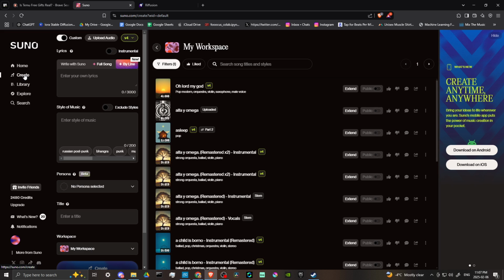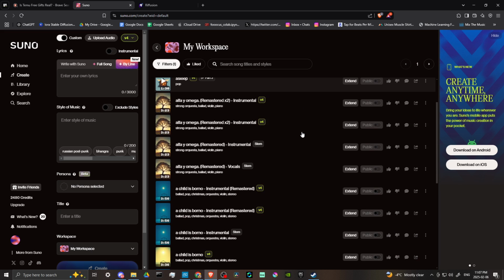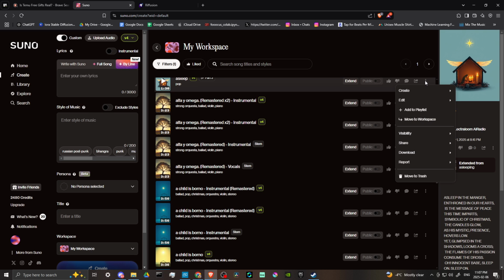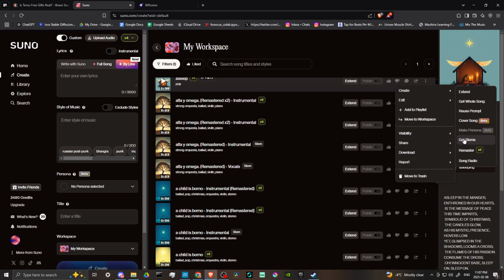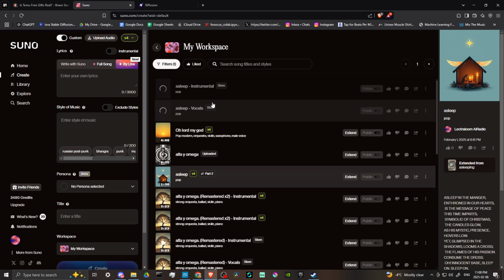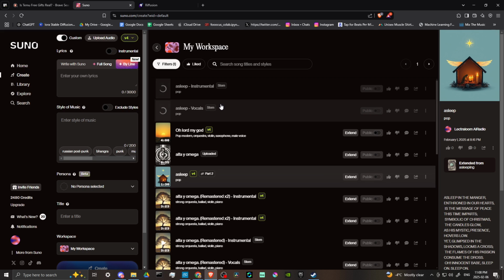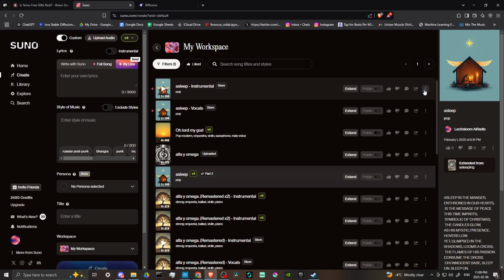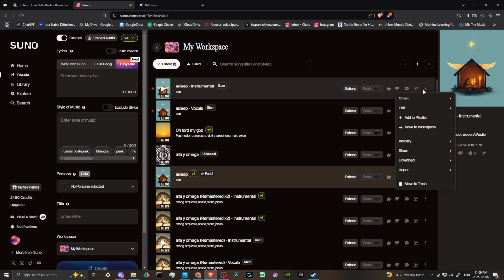How To Get Stems From Suno AI - Full Guide (2025)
Learn the easiest way to extract stems from Suno AI and take your music production to the next level with this simple step-by-step guide.